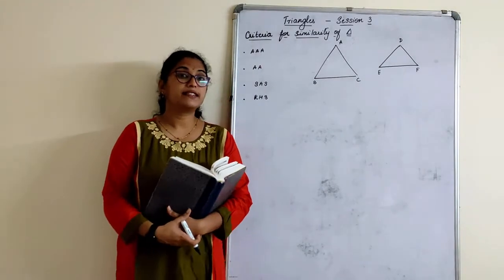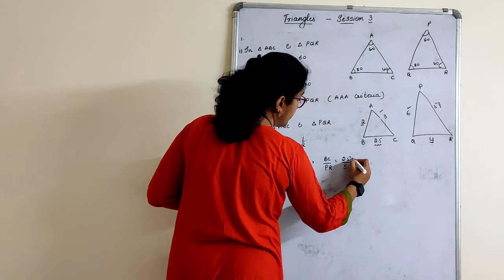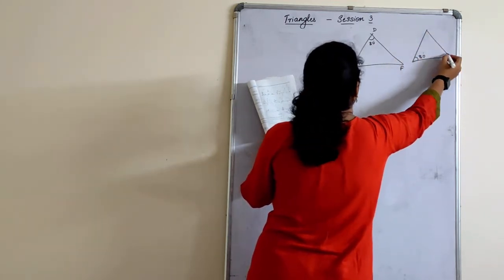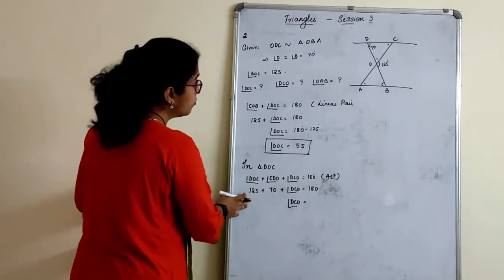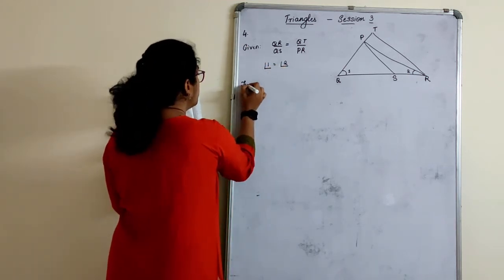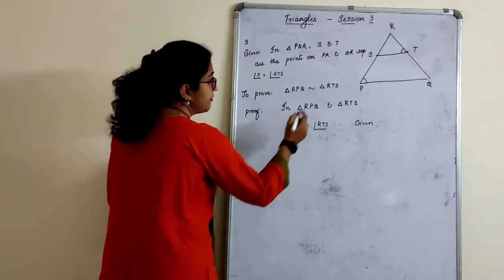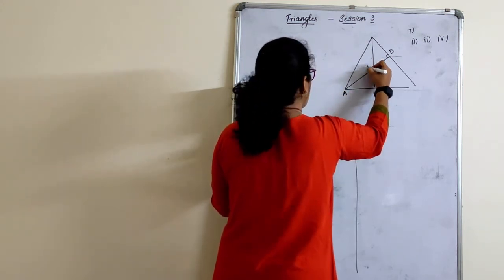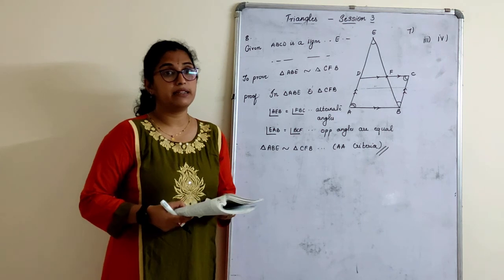Std X Triangles Session 03